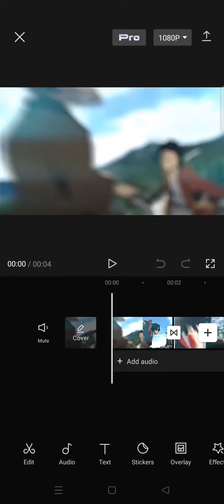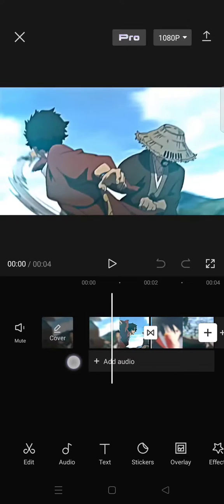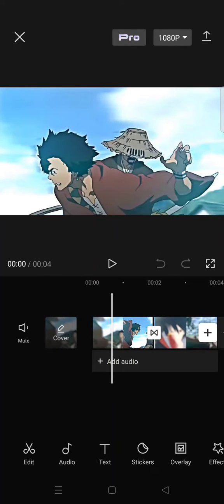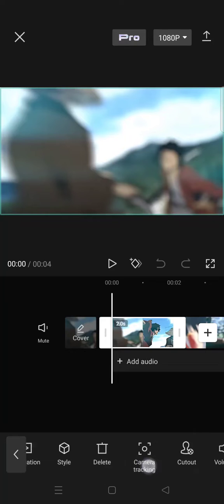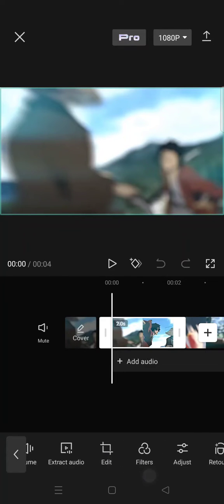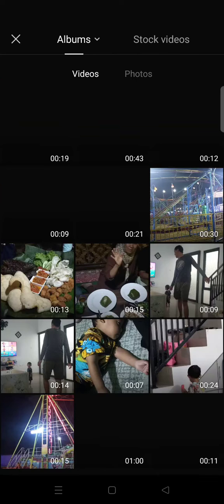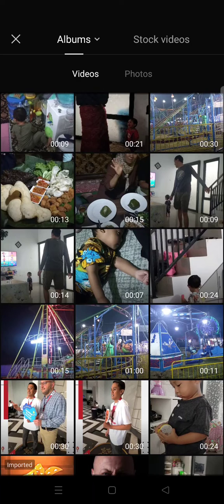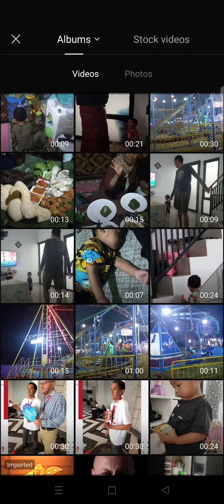How To Replace Pictures Or Videos In CapCut? NEW UPDATE May 2023 | CapCut Basic Tutorial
Here's how to replace pictures or videos that you currently have on the CapCut editing timeline